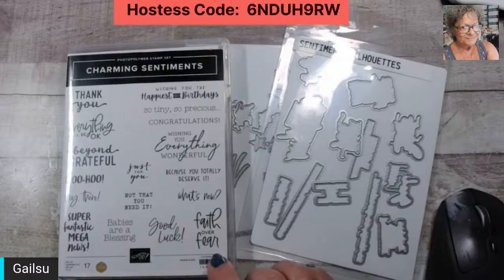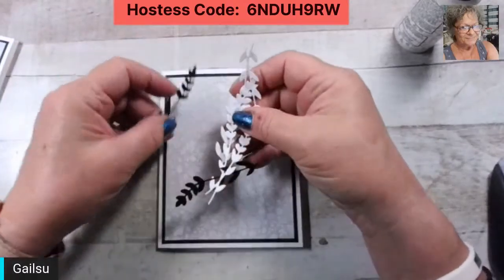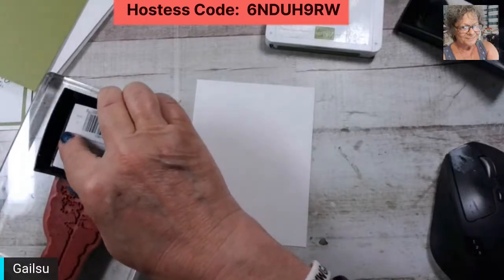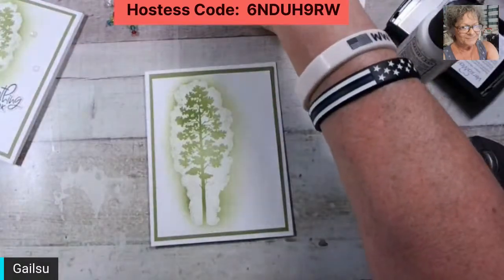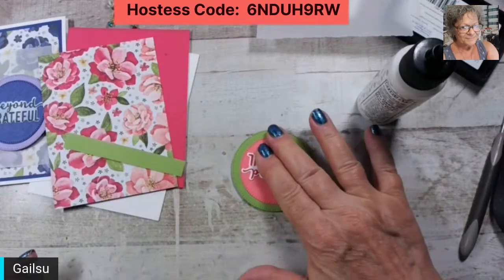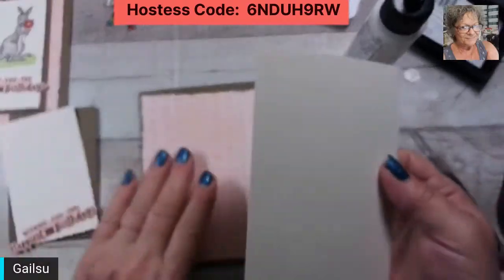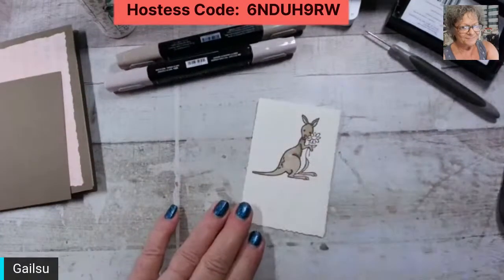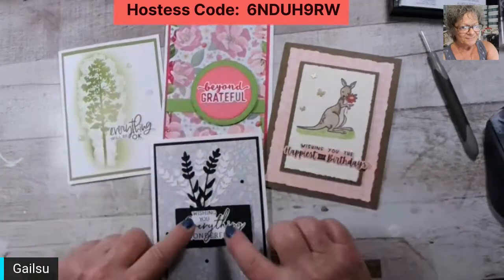Charming Sentiments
What a great set to have sentiments ready to go when you need them for any occasion!

Card #1
Basic Black CS – 4 x 5 ¼
Abigail Rose DSP – 3 ¾ x 5
Basic Black CS – approx.. 1 3/8 x 2 ¾ cut with Deckled Rectangles
Basic White & Basic Black sprigs from Sunflower Dies
Basic White Scrap for sentiment

Card #2
Old Olive CS – 4 x 5 ¼
Basic White CS – 3 ¾ x 5
Stamp and White emboss image from Amazing Silhouettes
Inks – Old Olive, VersaMark, Evening Evergreen

Card #3
Melon Mambo CS – 4 x 5 ¼
Hues of Happiness – 3 ¾ x 5
Vellum – approx. 3 ½ x 4 ¼  cut with Deckled Rectangle
Granny Apple Green CS - #2 circle Die Stylish Shapes
Flirty Flamingo CS - #3 Circle Die Stylish Shapes
Granny Apple Green Strip – ½ inch by 3 ¾

Card #4
Soft Suede CS – 5 ½ x 8 ½ scored at 4 ¼
Tea Boutique DSP – Cut with Deckled Rectangle approx. 3 ¾ x 5
Soft Suede CS – 2 13/16 x 4 3/8
Very Vanilla CS – Cut with Deckled Rectangle Approx. 2 5/8 x 4
Very Vanilla CS – 4 x 5 ¼ for inside
Petal Pink scrap for sentiment